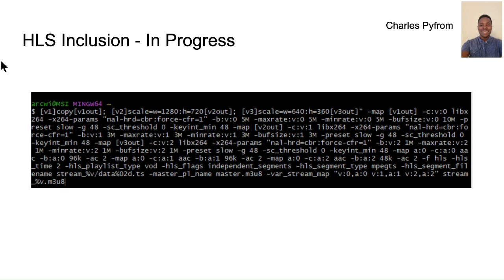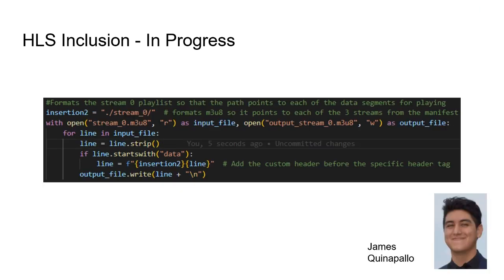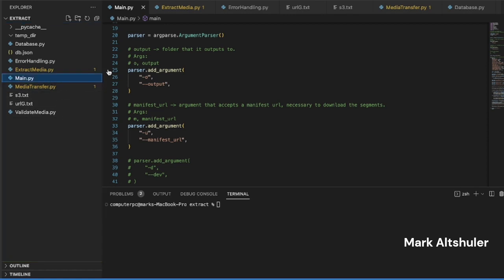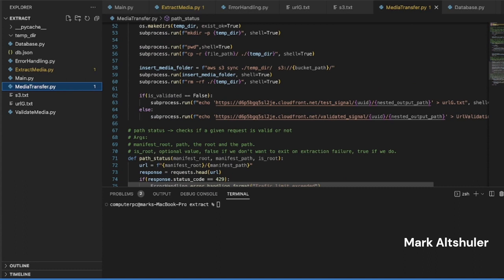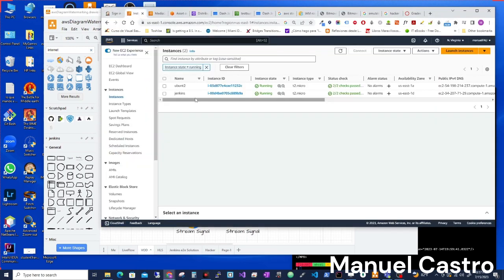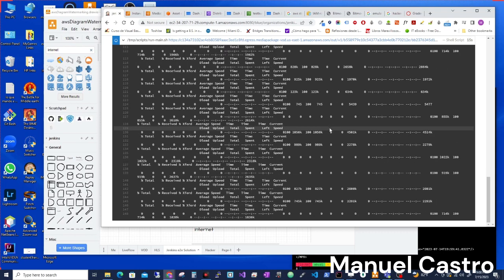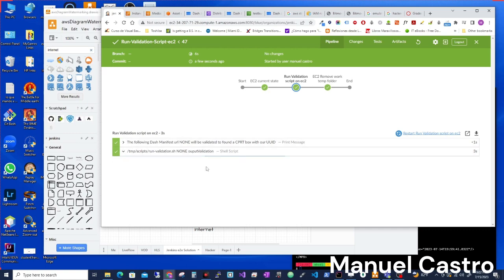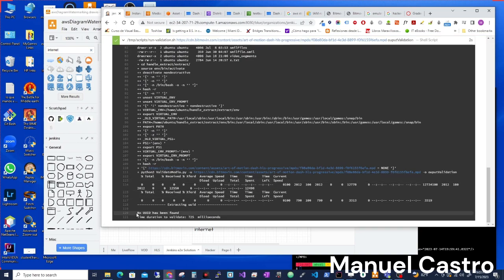Group 12 - Metadata Watermarking Prototype Video(Short)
Members:
Mark Altshuler
Manuel Castro
James Quinapallo
Charles Pyfrom